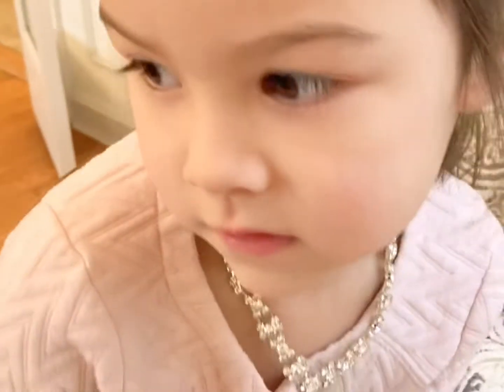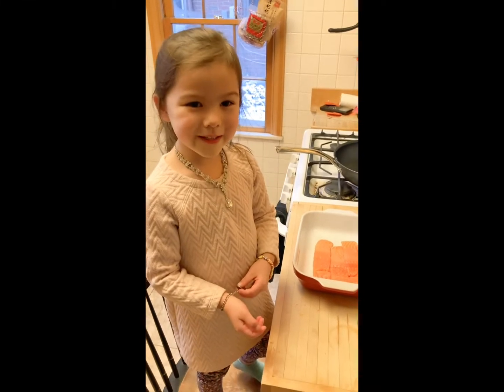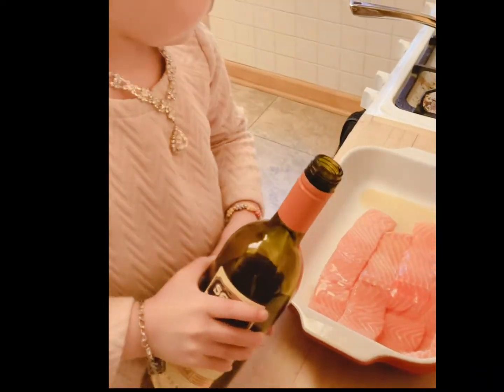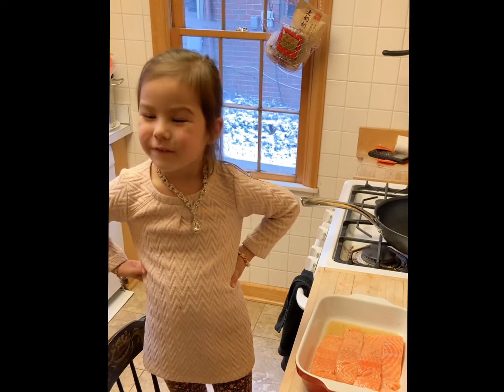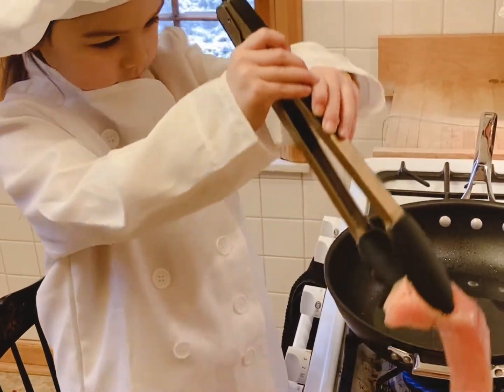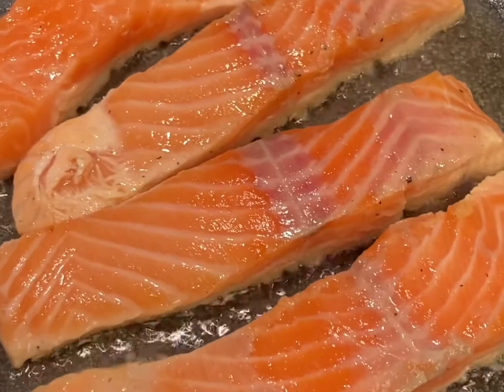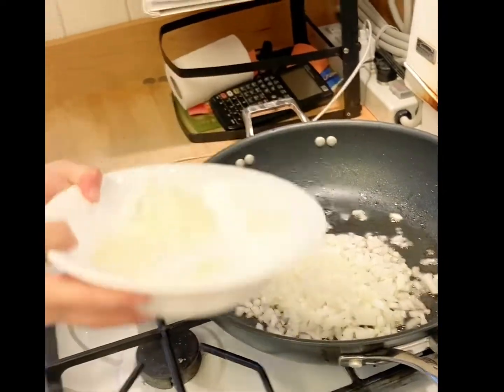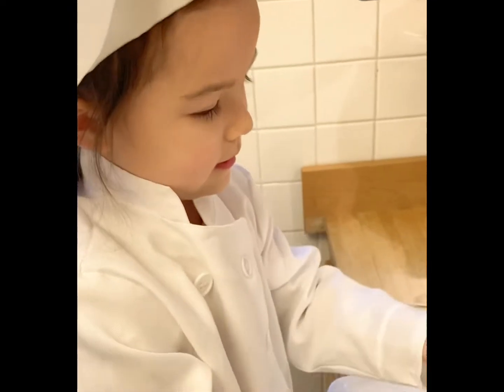How a 4-year-old makes the best salmon fried rice for Fridays during Lent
Chef Ning Ning makes salmon fried rice. This is a healthy and yummy dish perfect for Fridays during Lent, or for any week night.